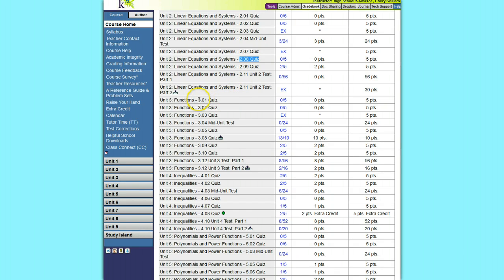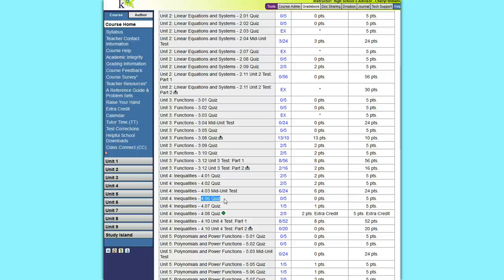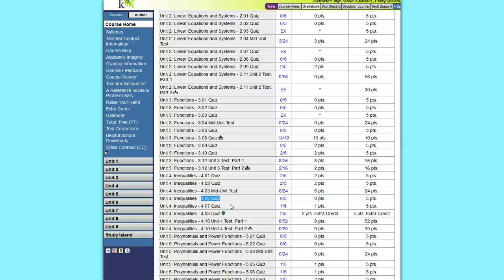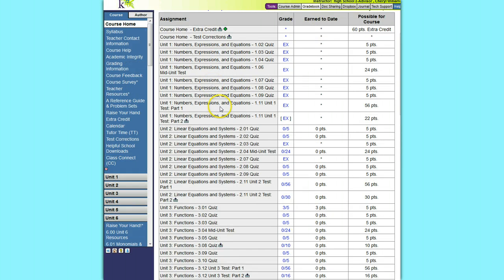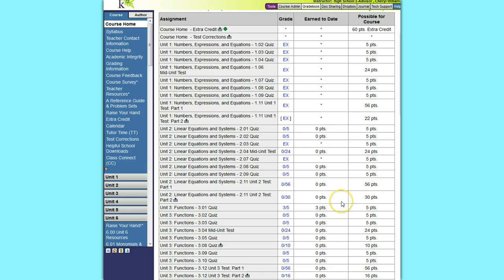How to Help Your Grade